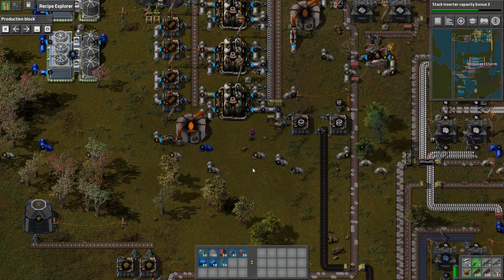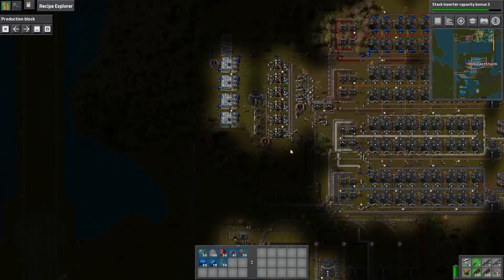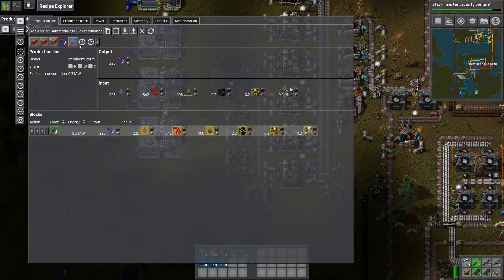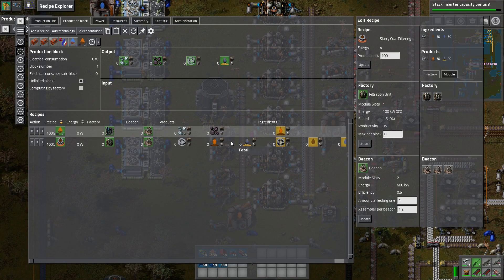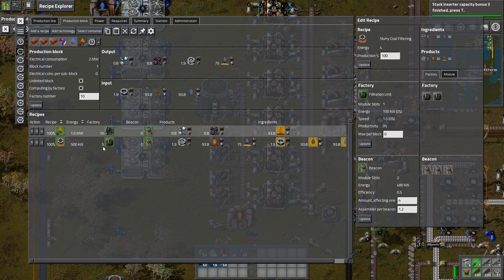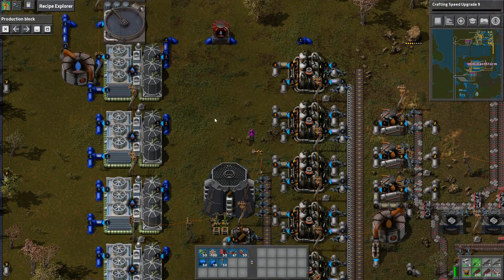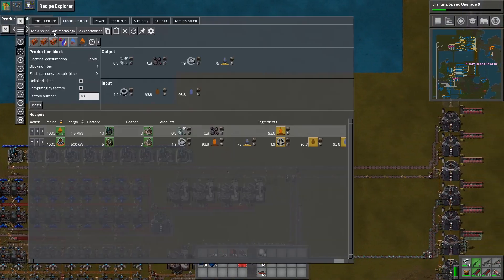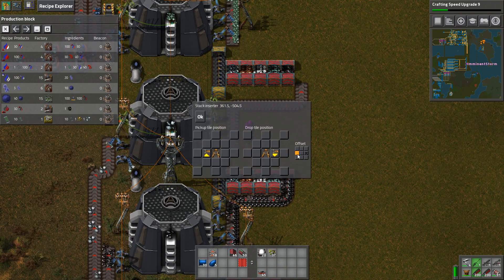Factorio - Angel's & Bob's - Episode 57 - Crystalization